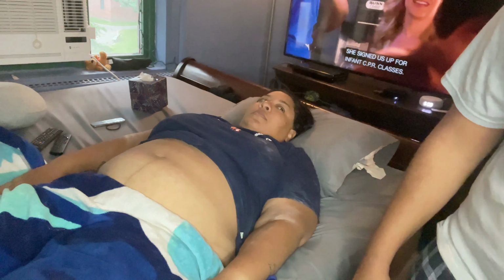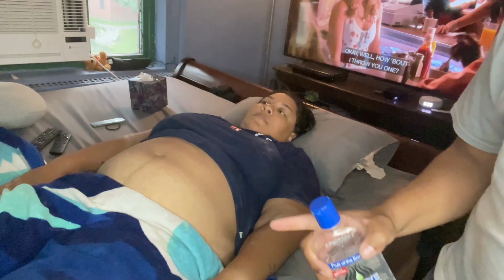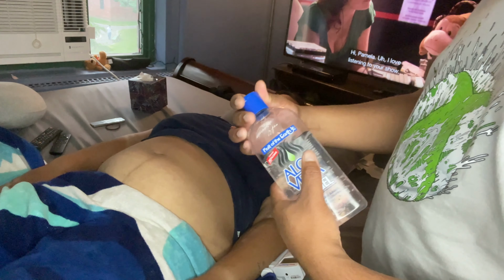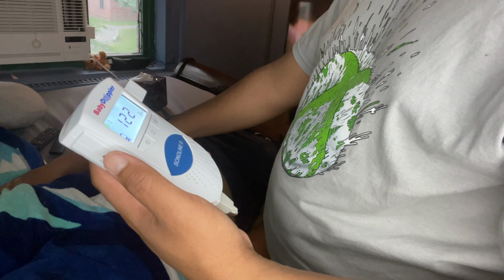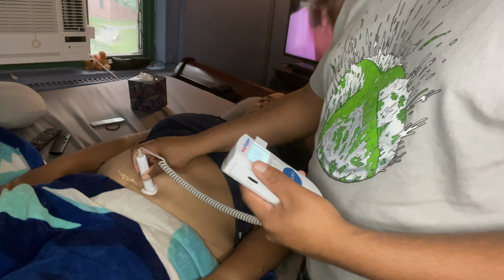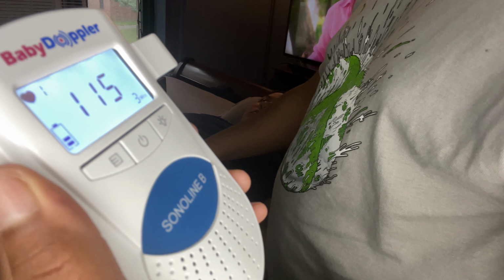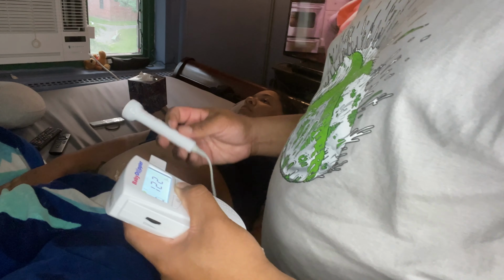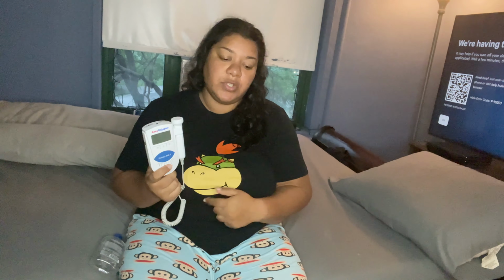SONOLINE B DOPPLER REVIEW | DEMONSTRATION & WALKTHROUGH | PLUS SIZE PREGNANCY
Sonoline B Doppler

F I L M E D  W I T H

iPhone 12

E D I T E D  W I T H

iMovie